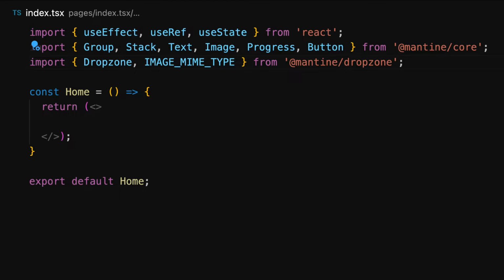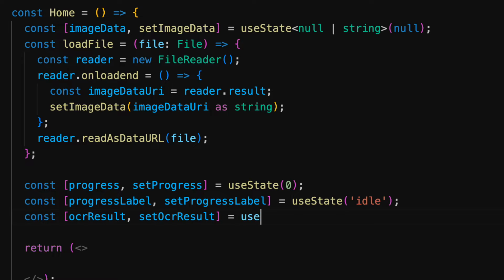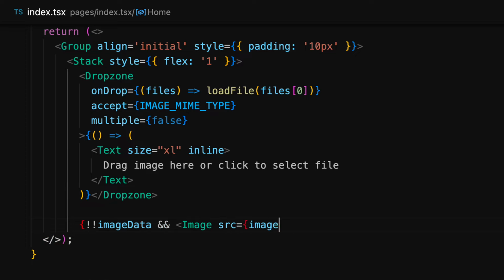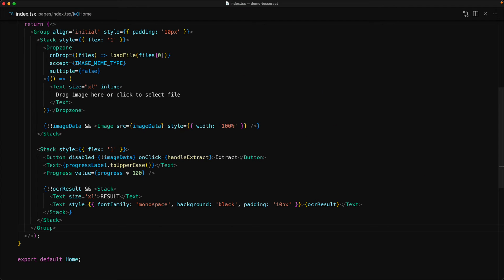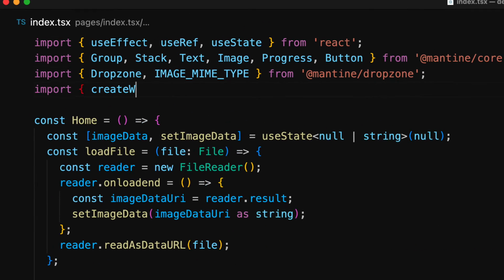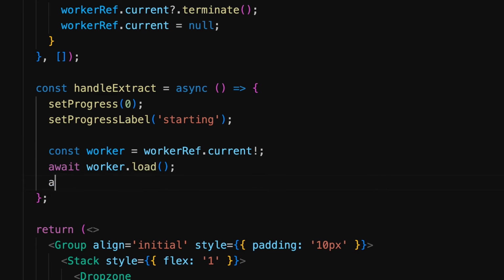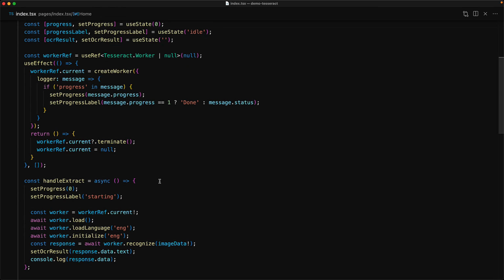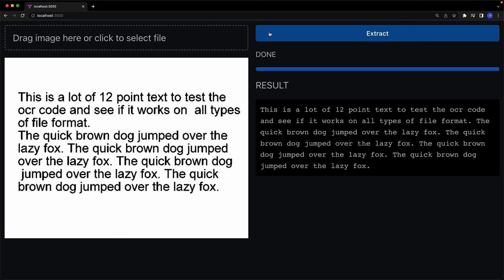Image to Text Conversion with JavaScript // OCR (Optical Character Recognition)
In this tutorial we create a simple web application that can convert a user-provided image into its text content 🌹

Part of the Portfolio Project series where we look at projects that add unique skills to your resume ❤️

This lesson makes use of Mantine and TesseractJS

I'm Basarat, and I love helping developers. More about me:

200K contributions on Stackoverflow. Top Contributor for TypeScript.